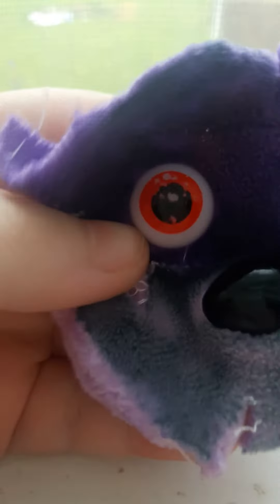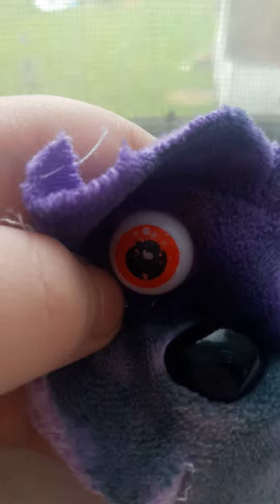I made the plush seconds ago in the video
Hop y'all like